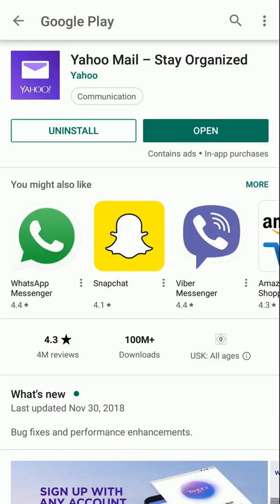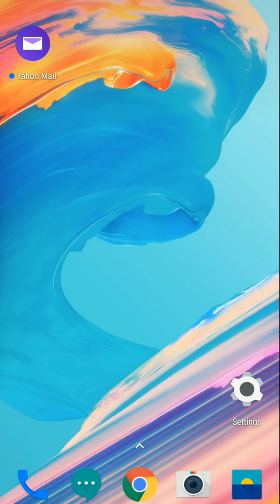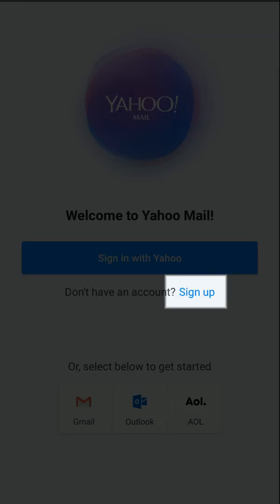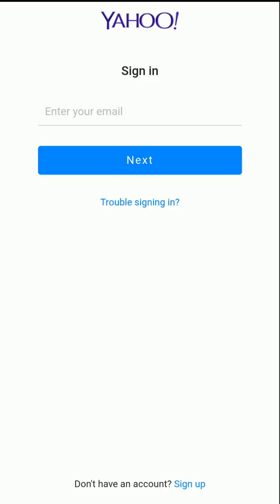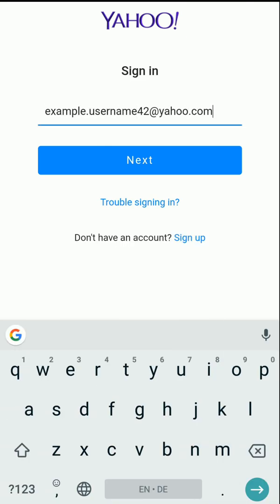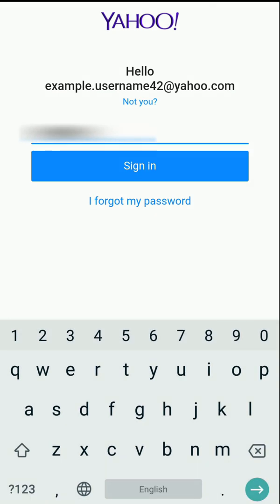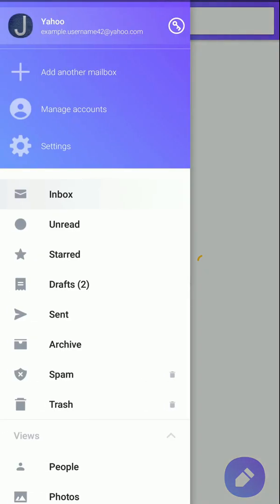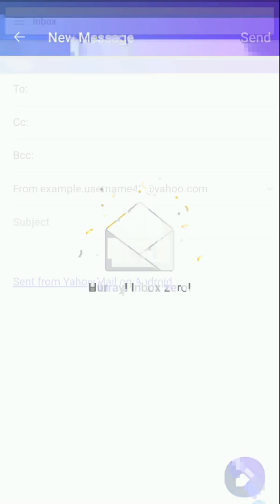How To Install and Login to Yahoo Mobile | Yahoo Mail Login Mobile - 2019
This video will guide you through the procedure to install and login to your Yahoo account in your mobile device.

For Yahoo mail mobile login:
1. Download and Install Yahoo mail app in your mobile device.
2. Open the app.
3. Enter your Yahoo email and select Next.
4. Enter the password for your Yahoo account and tap on Sign in.